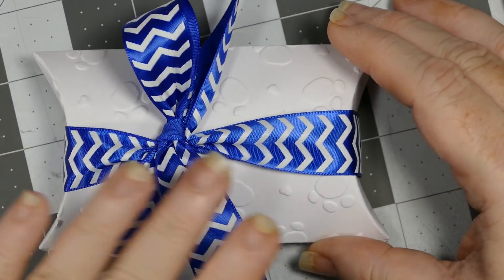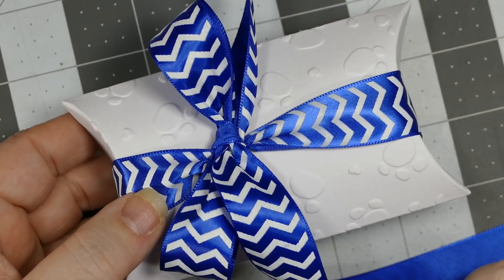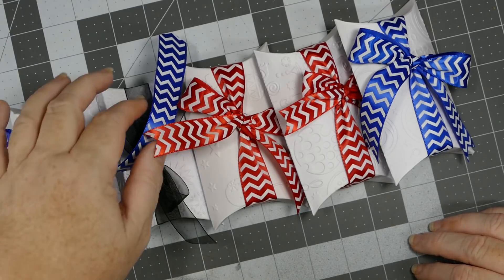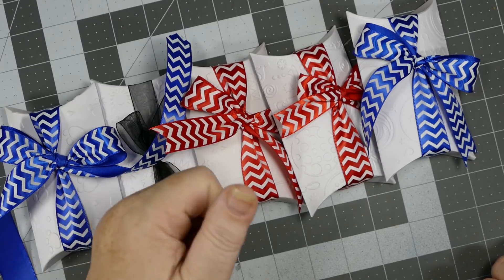2018 Embossed Christmas Packaging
Pillow boxes are a great packaging alternative. I appreciate you all taking the time to watch and comment on my video. It really means a lot to me. Remember to practice your CPR - Craft Pray Repeat. Thanks for visiting me today and happy crafting.
God Bless,
Sherry